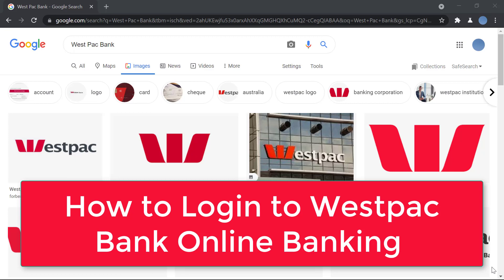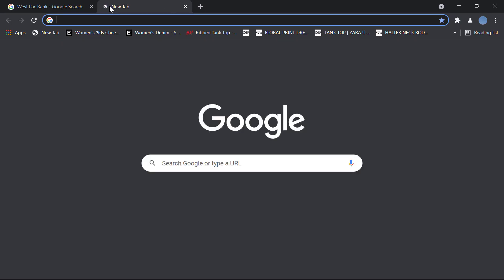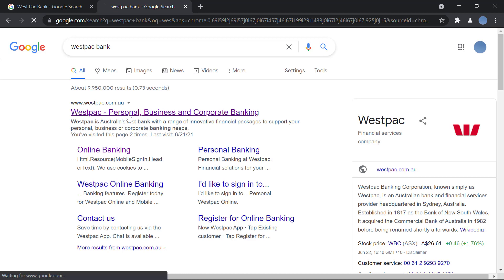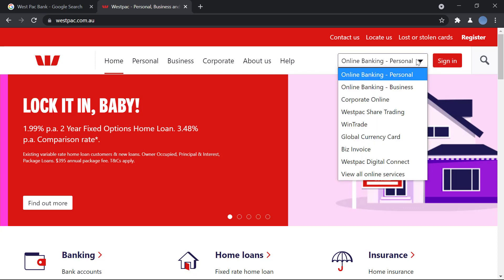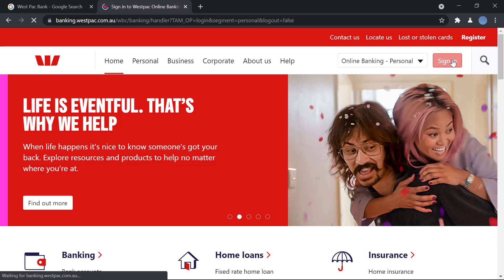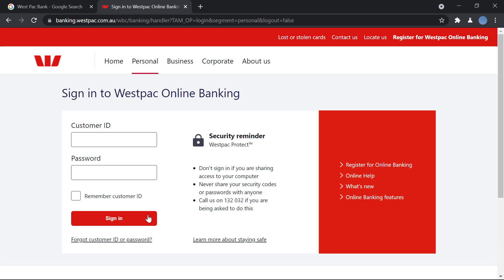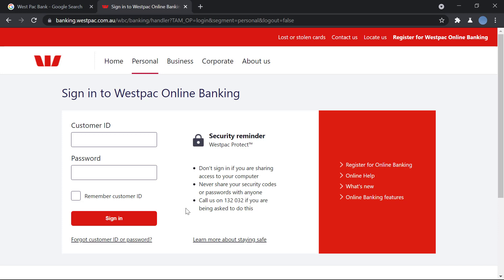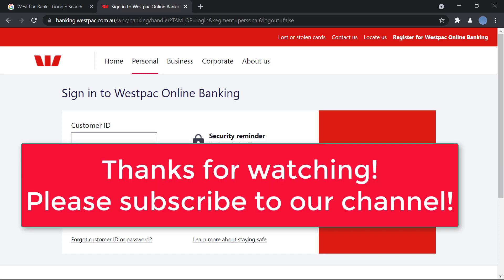Westpac Bank Online Banking Login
In this video, I'll show you how to login to Westpac Bank online  banking and access your account.
Are you having trouble logging in to Westpac Bank Online Banking? Well, I'm going to show you the best way to login into online banking on your computer or mobile phone. Let me take you through it step by step so that you know exactly what you need before proceeding.

1. Visit the Westpac website
2. Click on "Log in" at the top of the page
3. Enter your username and password, then click "Login"
4. A new window will open with a list of options for you to choose from